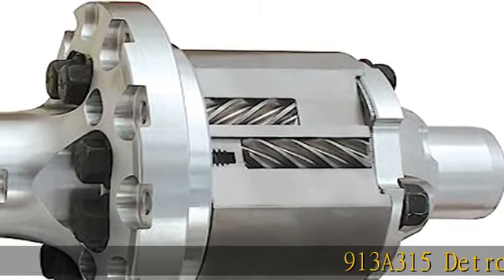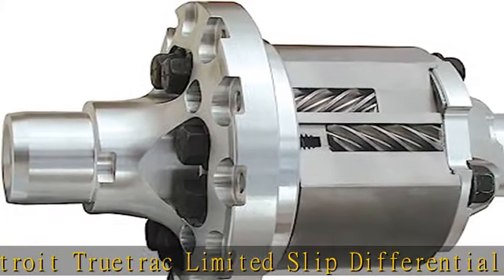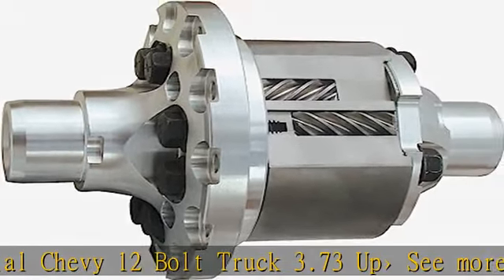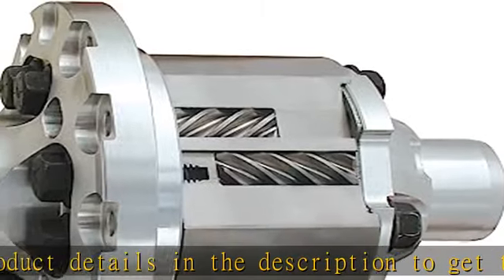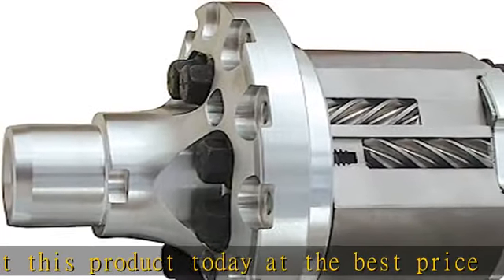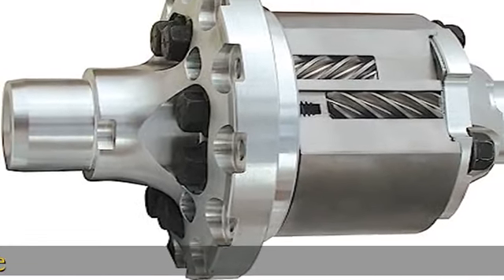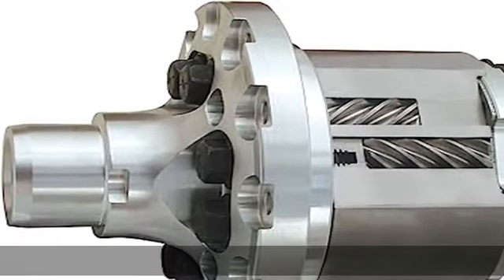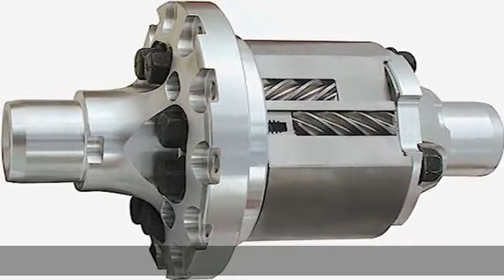Detroit Locker 913A315 Trutrac Differential with 30 Spline for GM 87/8", 12 Bolt Rear End